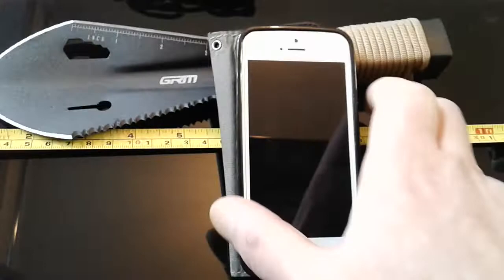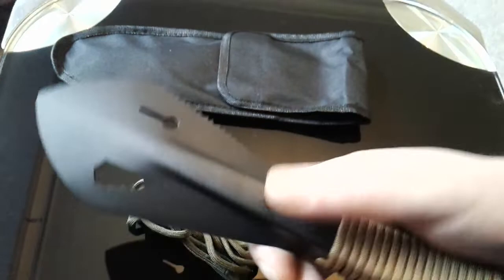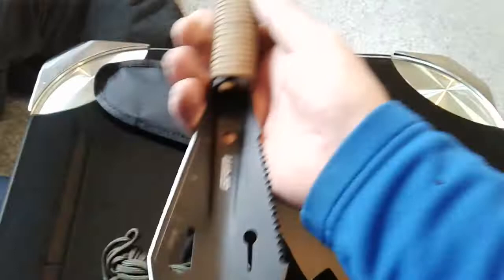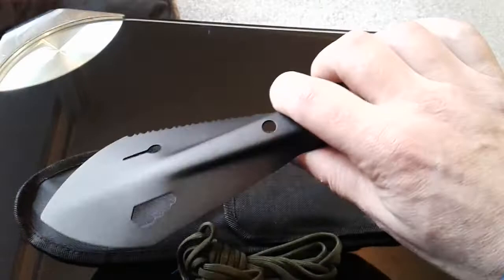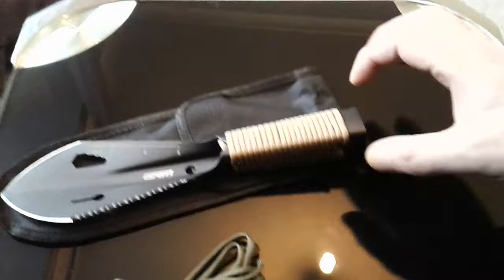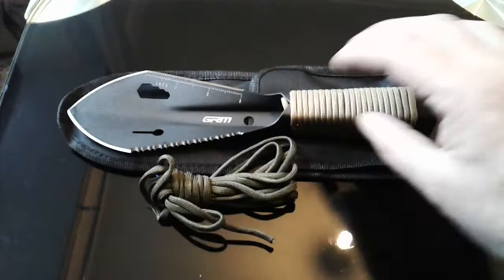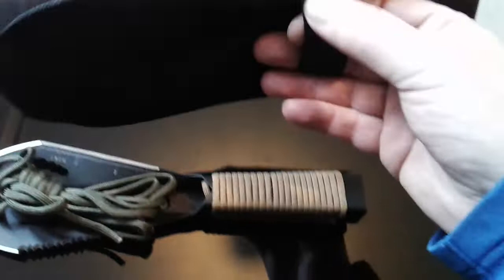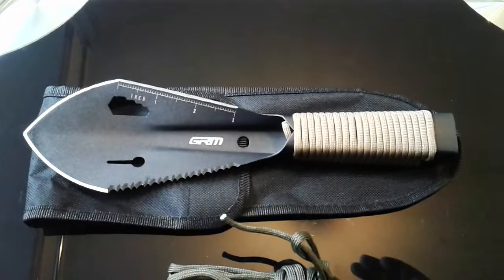Multi purpose trowel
A good call from Plymouth Fenns  (  and Dopey Dog ),  This looks and feels like a good bit o'  kit . A little time spent on working edge, I've no reason to doubt the capability to cobble together anything a small blade could with this trowel.